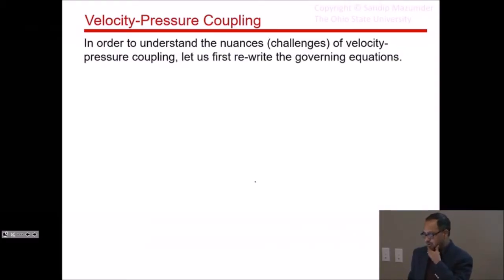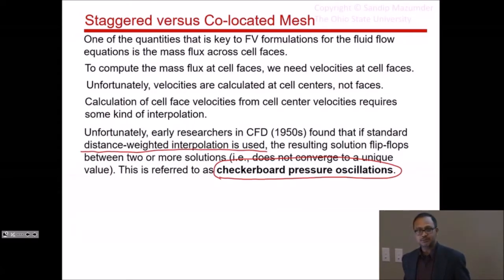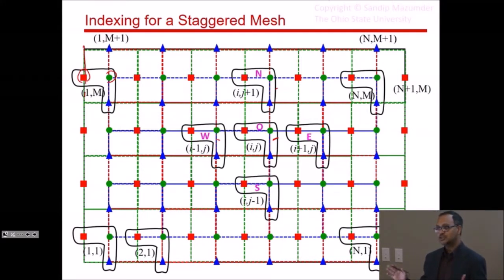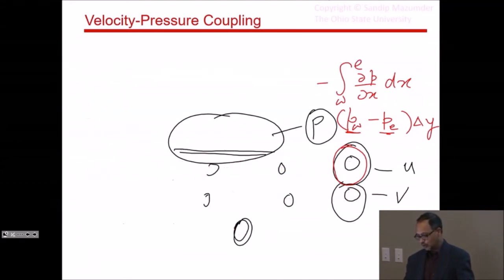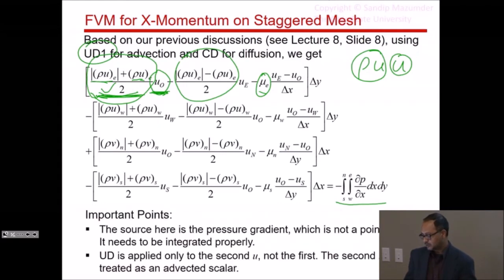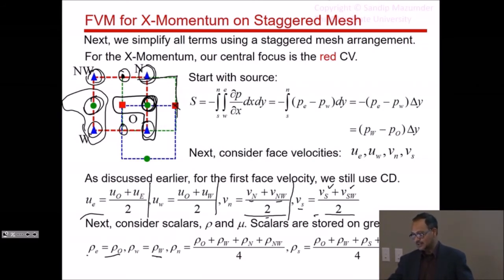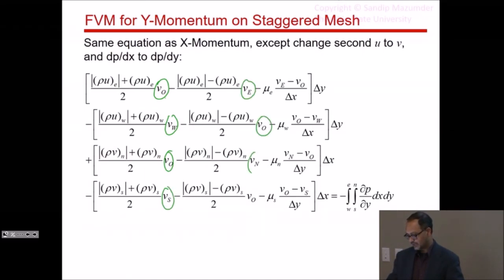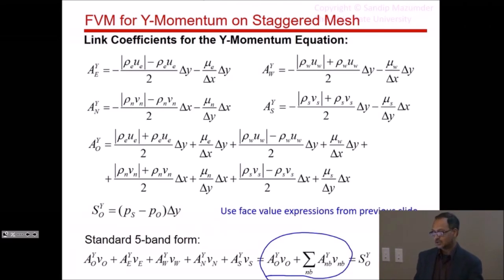SIMPLE Algorithm on Staggered Mesh--Part 1 of 5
This lecture covers:
(1) Discussion of Velocity-Pressure coupling
(2) Finite-Volume discretization of the momentum equations on a staggered mesh